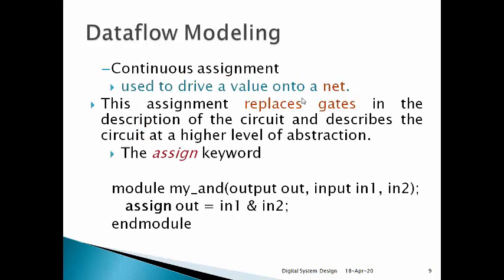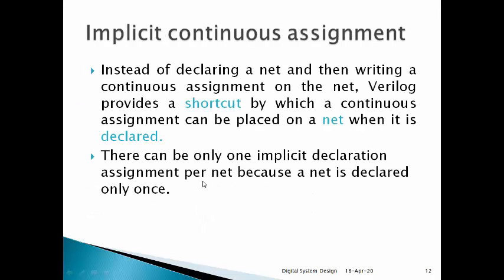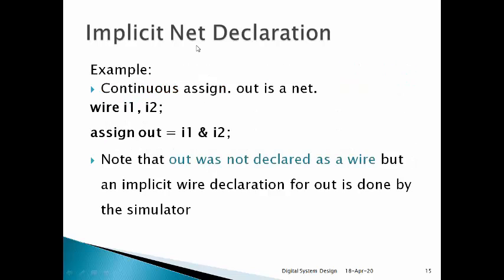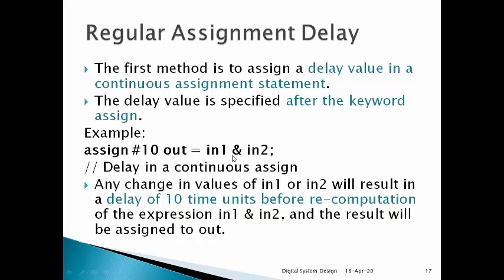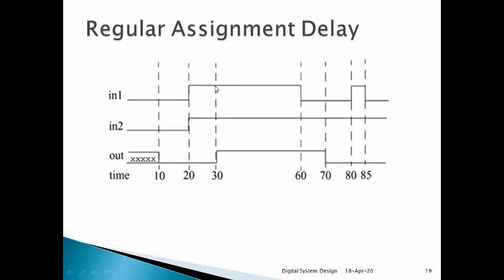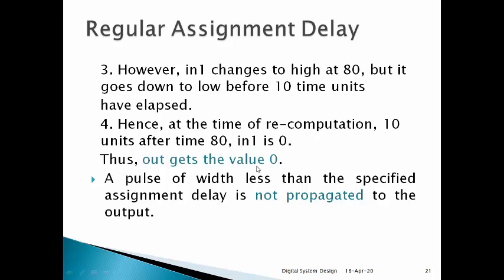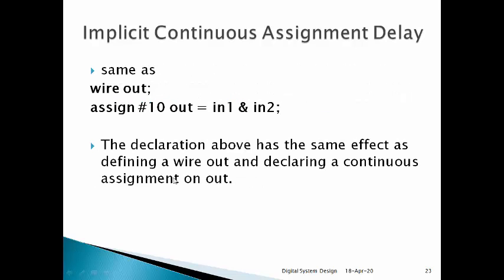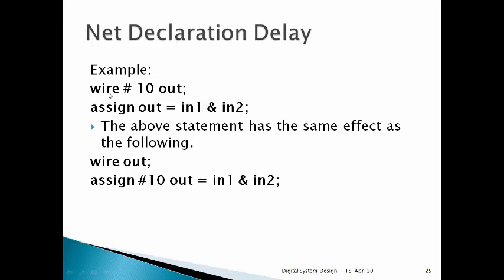Digital System Design7_Part-A_Data Flow Level Designing in Verilog-A_Week10.mp4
Digital System Design using Verilog HDL-Data Flow Design-Part-A